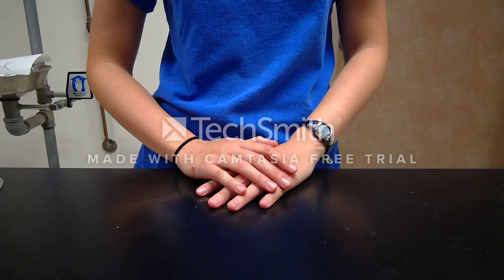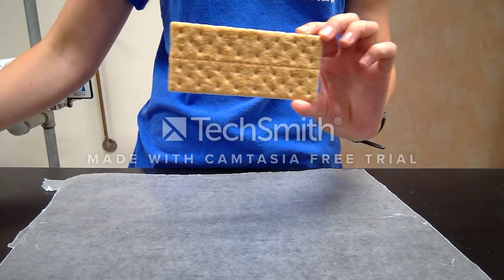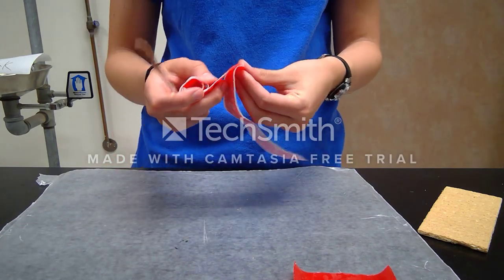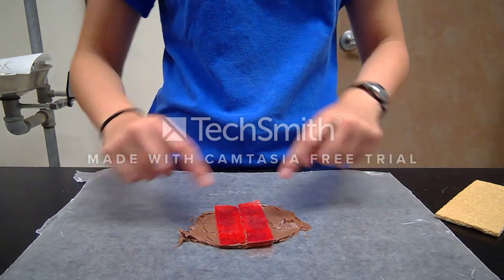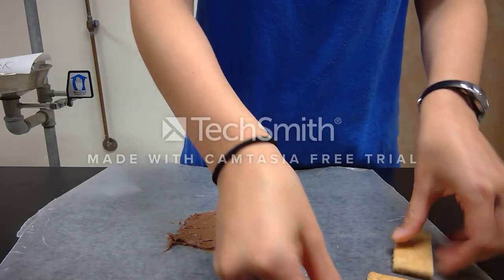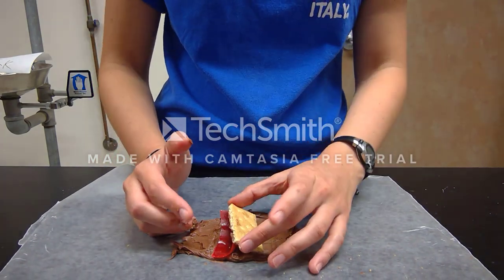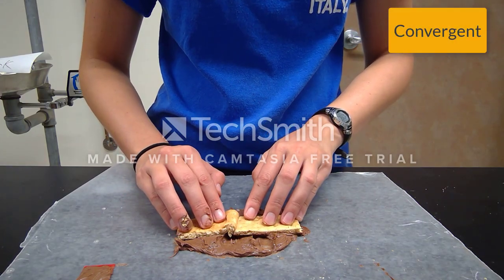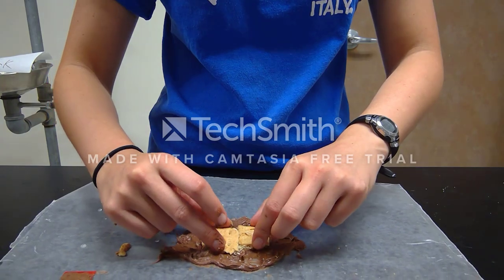Graham Cracker Plate Techtonics Lab Demo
This video walks through the Gram Cracker plate tectonics lab.